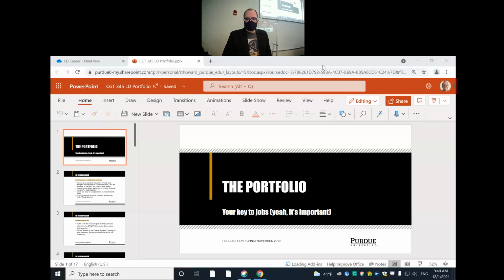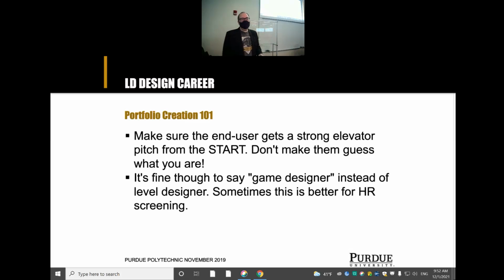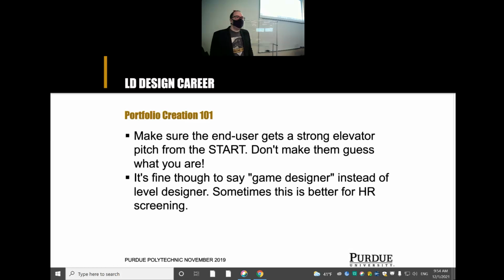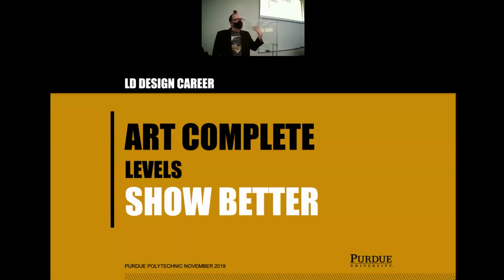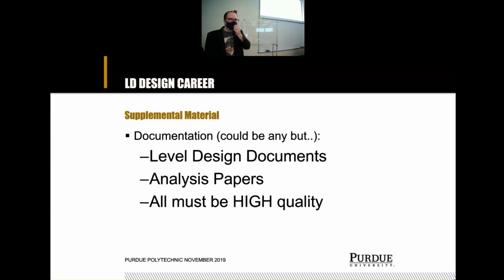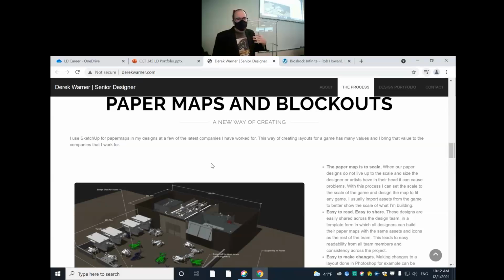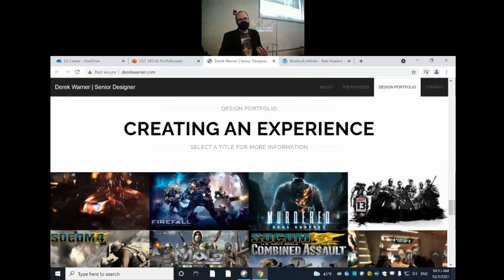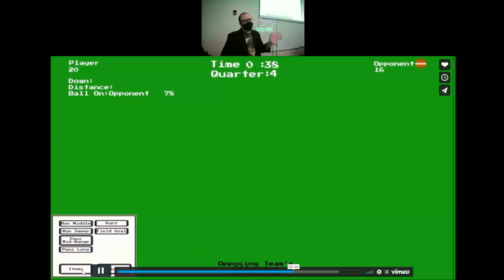CGT 345 Lecture 12/1